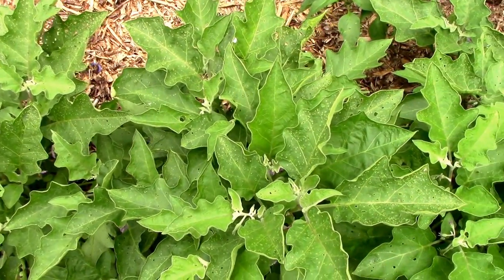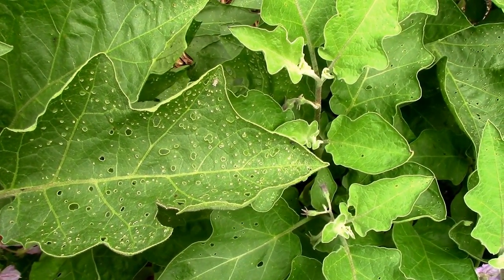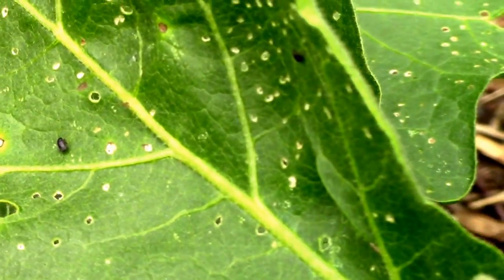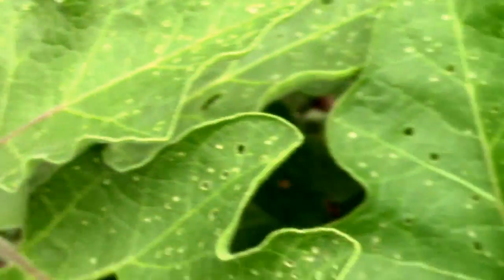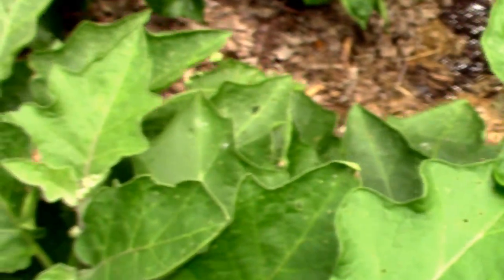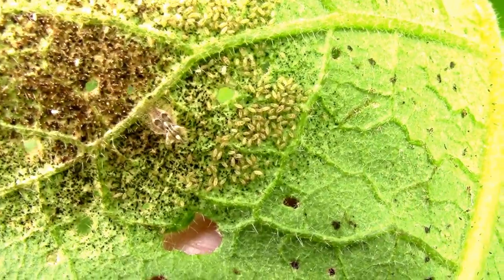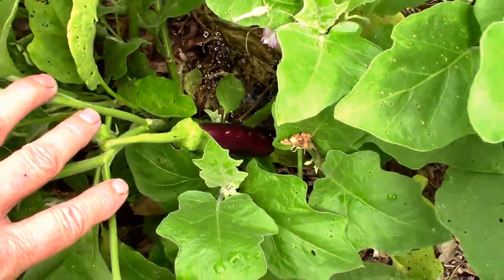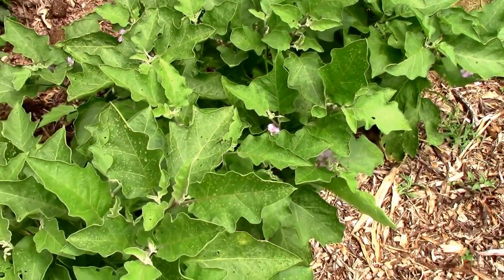How to Spot Flea Beetles and Lace Bugs on Eggplants, and What Their Damage Looks Like.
is year has been one of those years for our eggplants. They have 4 different insects attacking them right now. The two main culprits are the flea beetles and lace bugs. If you've never had to deal with them, they both can be a little hard to spot.